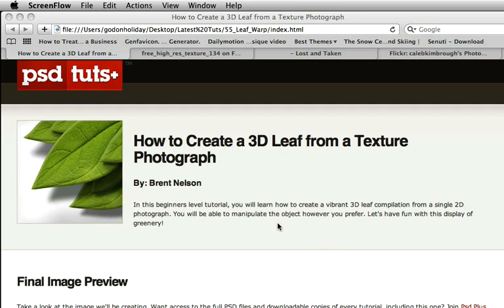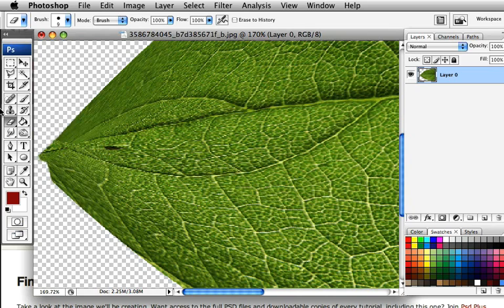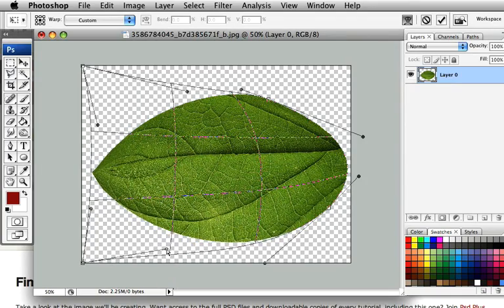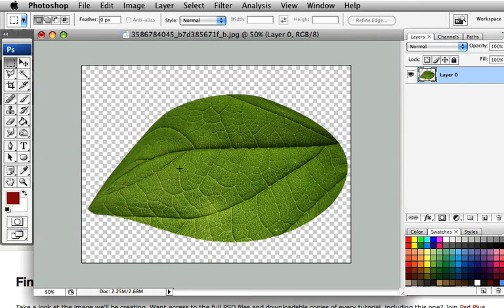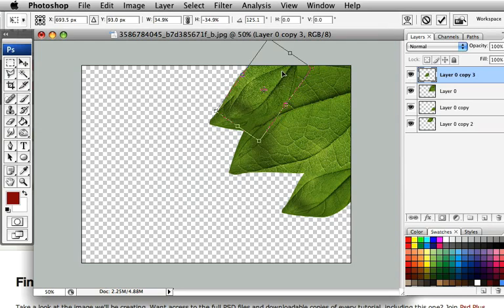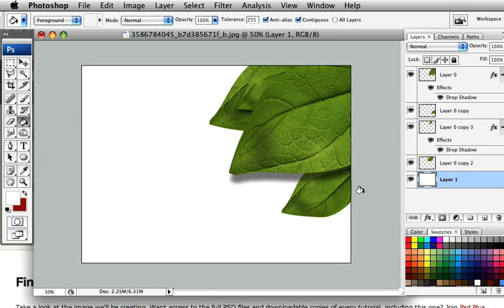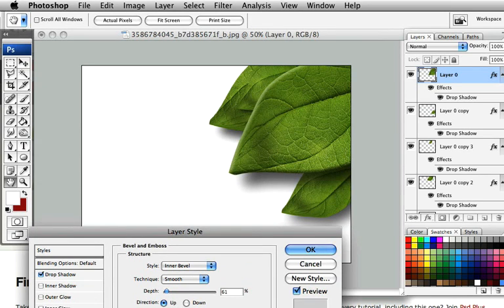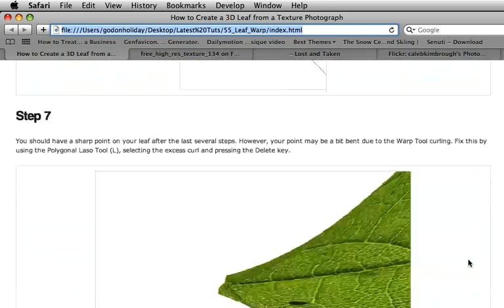How to Create a 3D Leaf from a Texture Photograph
In this beginners level tutorial, you will learn how to create a vibrant 3D leaf compilation from a single 2D photograph. You will be able to manipulate the object however you prefer. Let's have fun with this display of greenery! - Brent Nelson